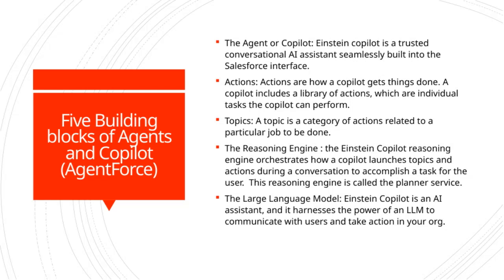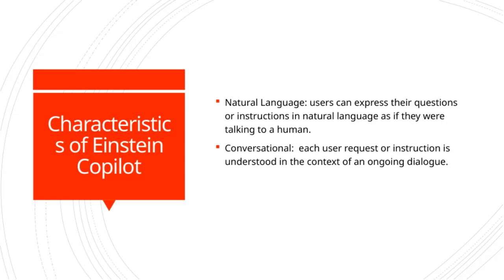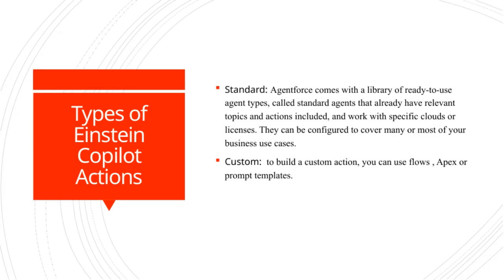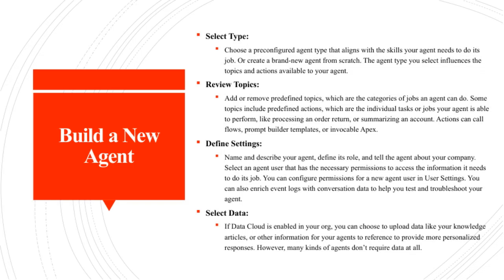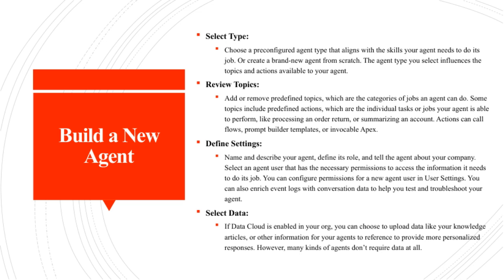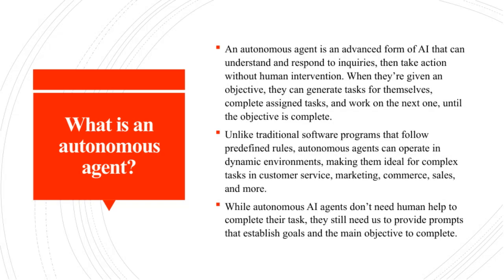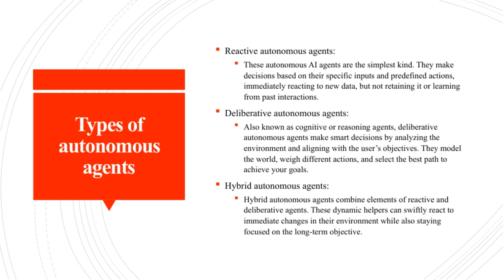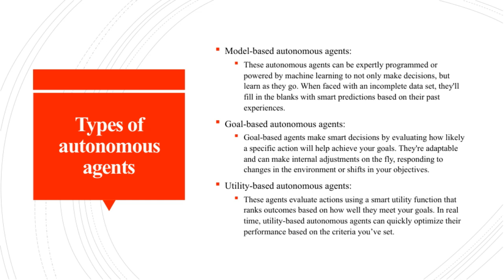🤖 Actions, Topics & Agents in Salesforce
🤖 Actions, Topics & Agents in Salesforce | Agentforce Explained

Salesforce Actions, Topics, and Agents are the core building blocks of Agentforce and AI-powered automation. In this video, you’ll learn how these components work together to create intelligent, autonomous agents in Salesforce.

🔍 What You’ll Learn:

What are Actions in Salesforce Agentforce?

What are Topics and why they matter

What is an Agent in Salesforce?

How Actions, Topics & Agents work together

Real-world Salesforce use cases

Admin vs Developer perspective

This video is perfect for:
✅ Salesforce Admins
✅ Developers
✅ Architects
✅ Beginners exploring Salesforce AI
✅ Agentforce & Einstein AI learners

If you’re preparing for Salesforce AI interviews or want to understand Agentforce fundamentals, this video will give you a clear and practical overview.